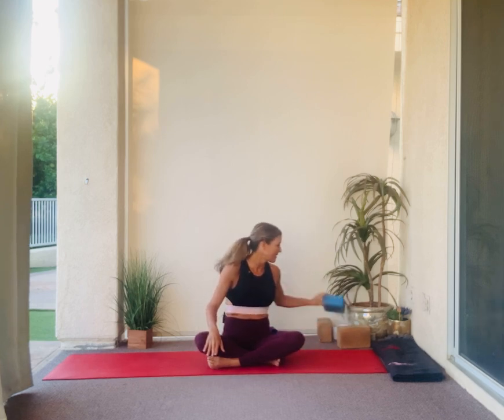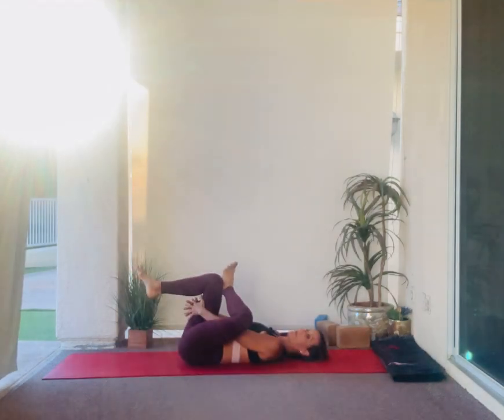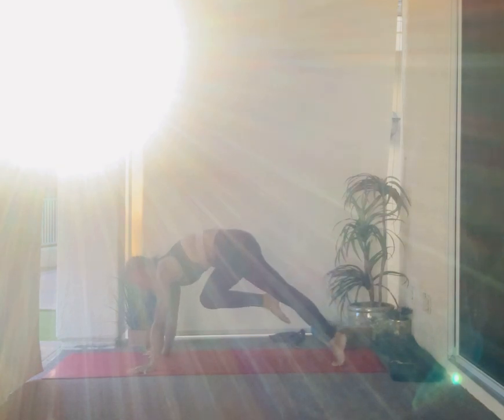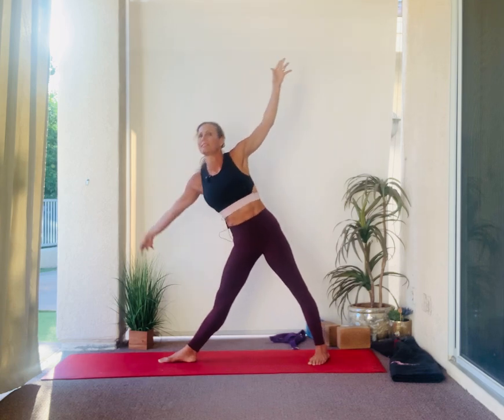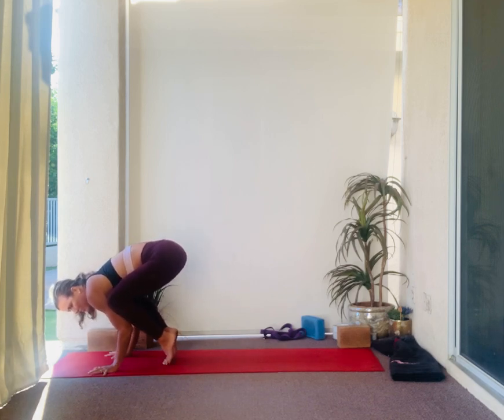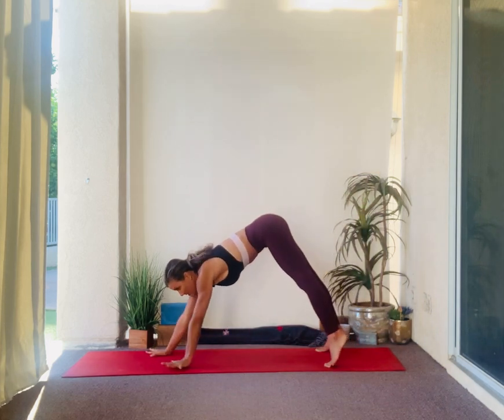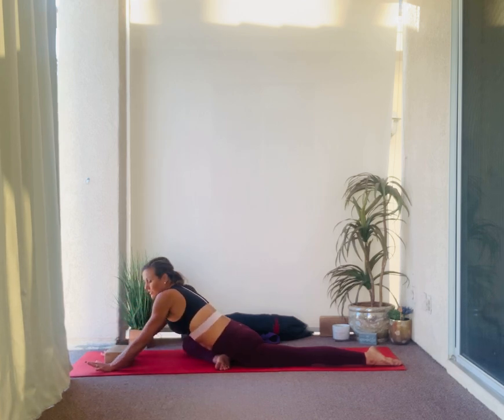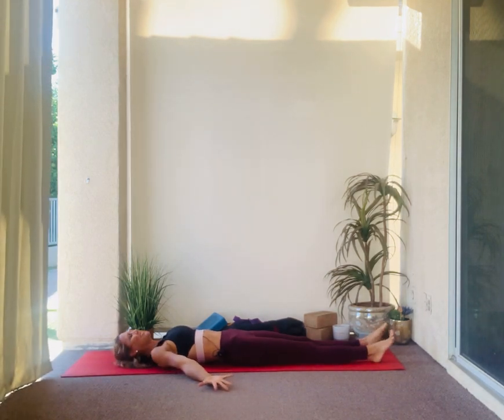Yoga Flow- Exploring Eka Pada Raj Kapotasana (Pigeon)